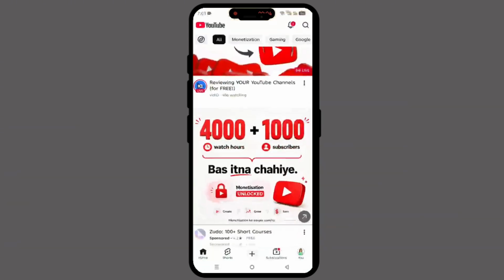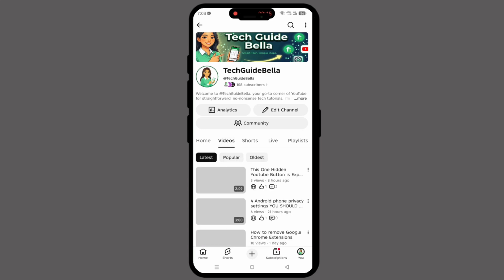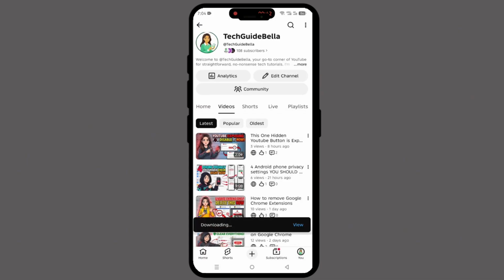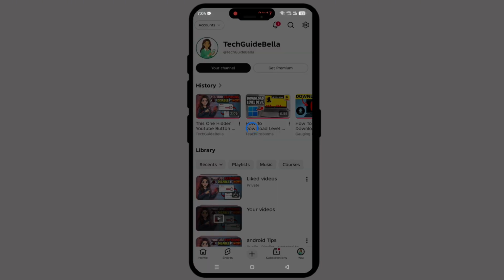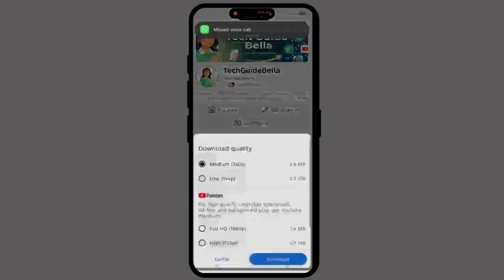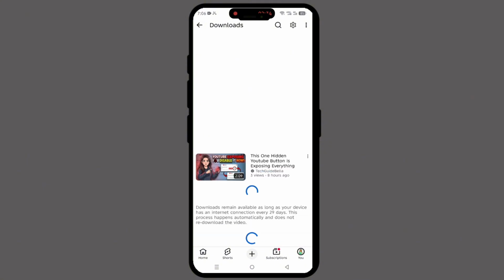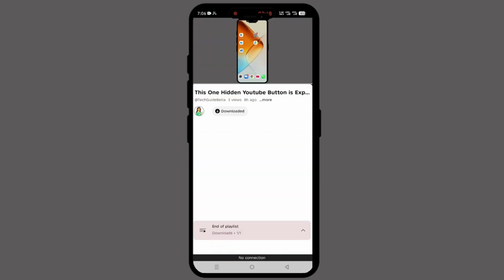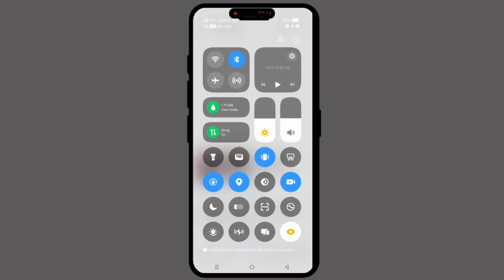No Internet? No Problem Download YouTube Video Now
watch YouTube videos without an internet connection? In this simple tutorial, you will learn the step-by-step process to download youtube video content so you can watch your favorite clips anytime offline.

Whether you want to learn how to Download YouTube Videos on your mobile phone or understand how to download youtube videos in laptop devices, this video covers everything you need. Many people wonder how to download youtube video in pc setups or how to download youtube videos to computer systems easily.

In this guide, we show you how to download youtube video for free using official features, as well as how to download youtube videos in laptop gallery folders. If you have been searching for how to download youtube videos in laptop free options without complicated steps, this video will make it super easy.

You do not always need a third-party youtube video downloader when using official built-in tools. If you run into issues, this guide helps with youtube video download problem solve steps so you never get stuck. Whether you are searching for a youtube video downloader for pc or looking for a youtube video downloader app on mobile, we explain how the official download system works smoothly. Watch till the end to learn how to download youtube video content effortlessly!

⏱️ TIMESTAMPS (Video Chapters):
00:00 - Intro & How to download youtube video on mobile
00:10 - Finding and opening your video in the app
00:20 - Locating the official download button
00:30 - Selecting download video quality options
00:41 - Finding saved downloads in your library
00:55 - Wrap up & Subscribe for more simple tech tips

💡 KEY TAKEAWAYS:
• Learn how to download YouTube videos for offline viewing.
• Choose the right download quality for your device.
• Access your saved videos anytime without using mobile data.